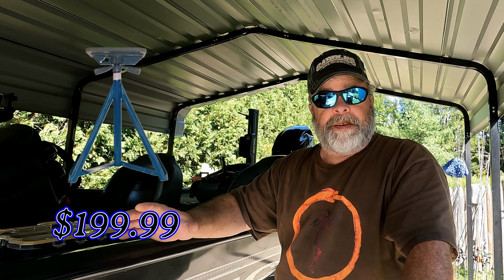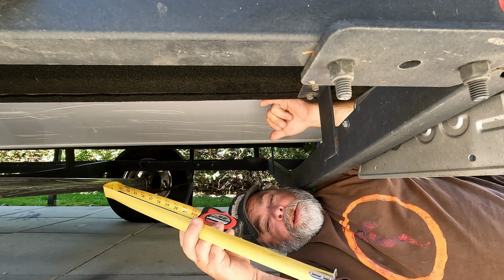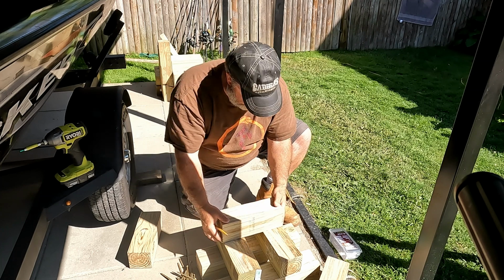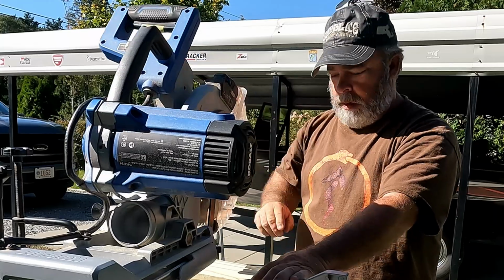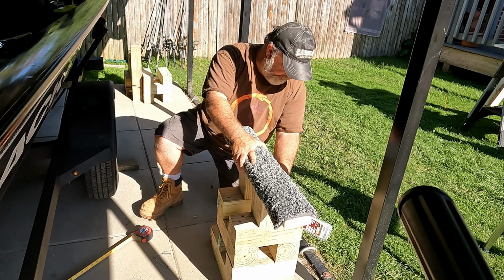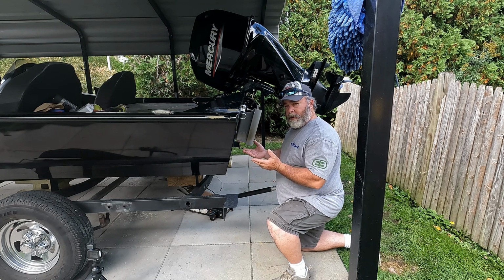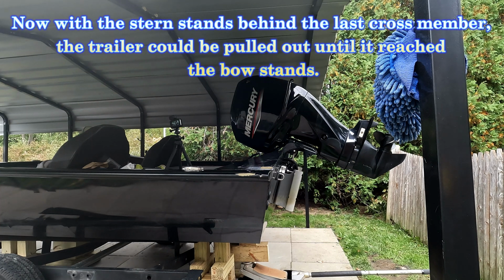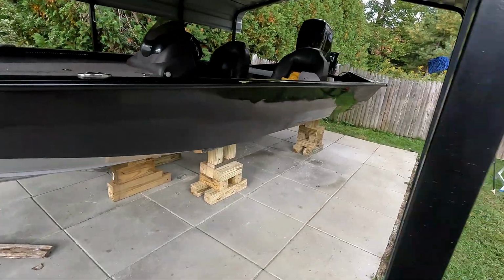How to Build Boat Stands & Remove your Bass Boat from your Trailer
Gettin' it Dun (Season 3, Episode # 6) - "How to Build Boat Stands & Remove your Bass Boat from your Trailer"

In this episode of GID, Keith takes you through his homemade boat stand build, and then removing the boat from the trailer on land.